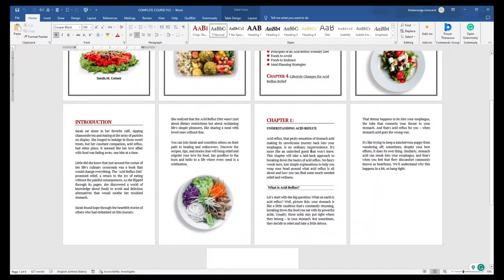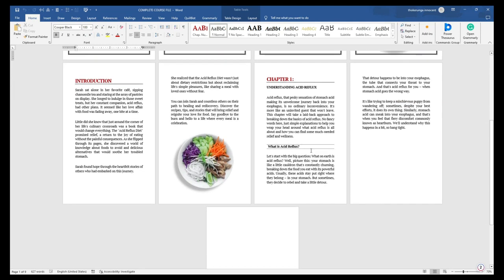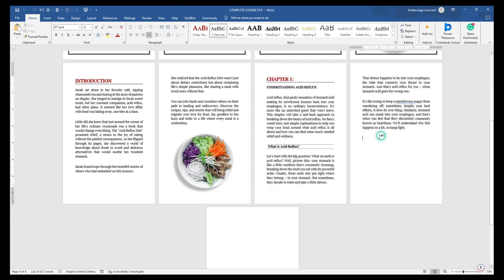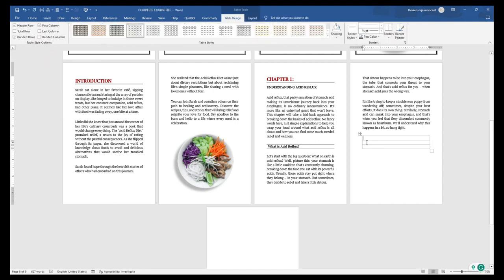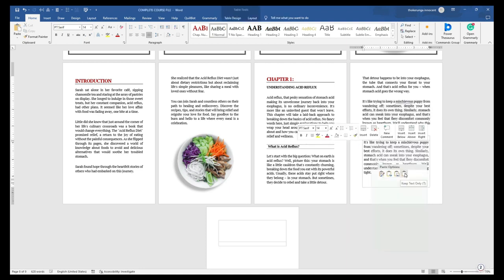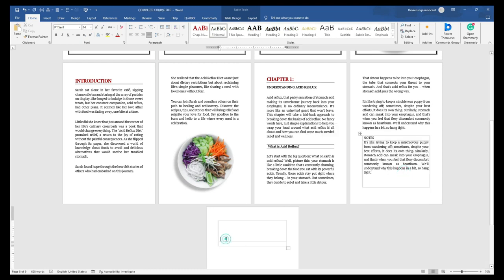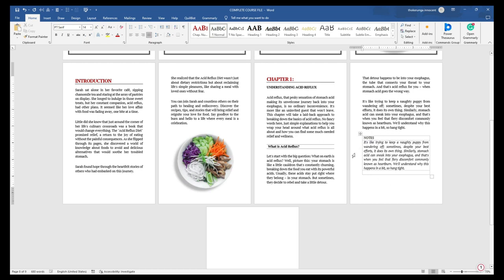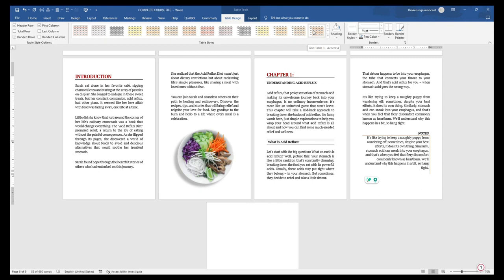Part 09: Brief Notes -Designing Cookbook Interiors for Amazon KDP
▶️CREATING BRIEF NOTES

Here's a breakdown of what you'll learn in this module:

✅ When to Use Notes: Discover scenarios where adding notes can enhance your book's content, especially in sections without images.

✅ Creating Note Sections: Learn how to create dedicated note sections using tables to structure and organize your notes effectively.

✅ Formatting Notes: Explore various formatting options for your notes, including font styles, italics, and potentially adding a subtle background color to make them stand out.

✅ Uniform Styling: Understand the importance of maintaining a consistent color theme throughout your book, ensuring that the color used for notes complements your overall design.

✅ Balancing Visuals: Find out how adding notes can help balance the visual elements in your book when images aren't the preferred choice.